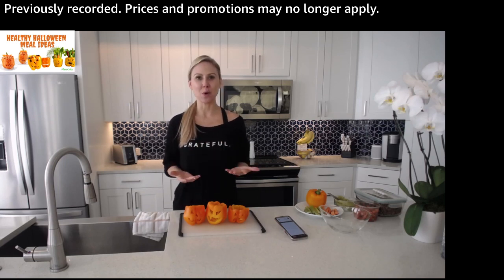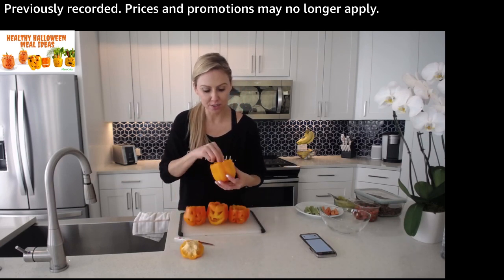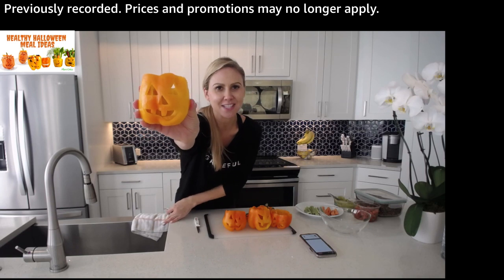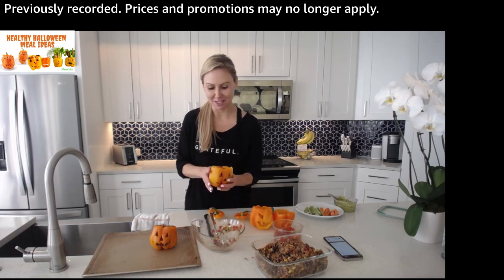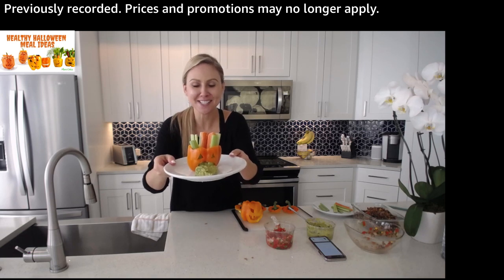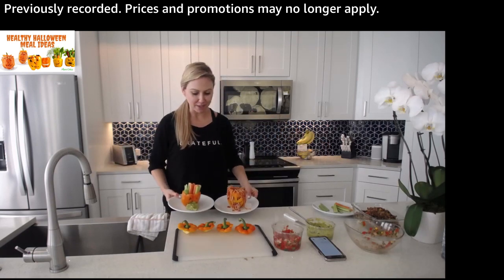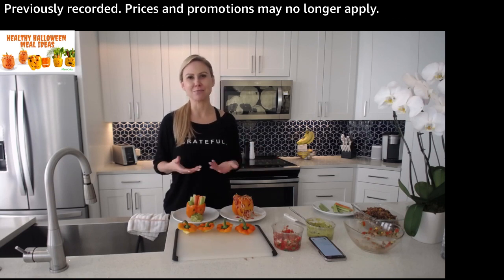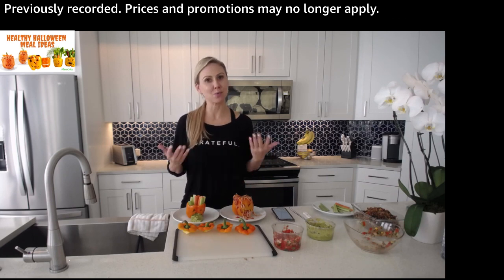Meal Prep with Marzia: Healthy Halloween Meals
Marzia cooks up some spooky looking dishes that taste ohhhh soooo good! They will be a huge hit with parents and kids alike!
Make sure to follow Plant Chics on our Amazon
And don't forget to turn on your notifications so you know when we go Live!